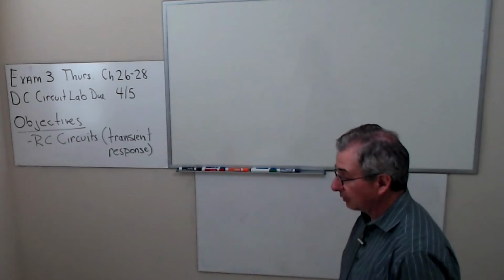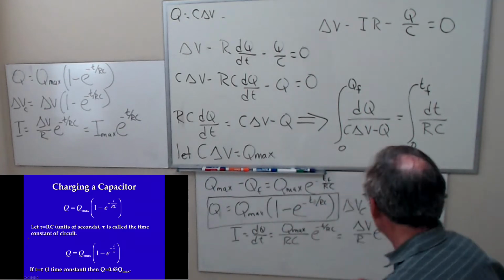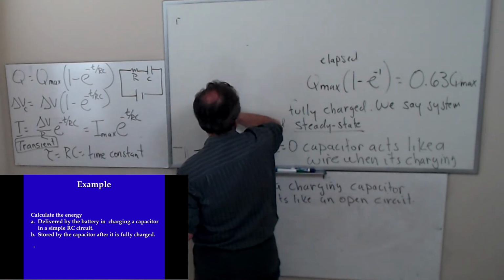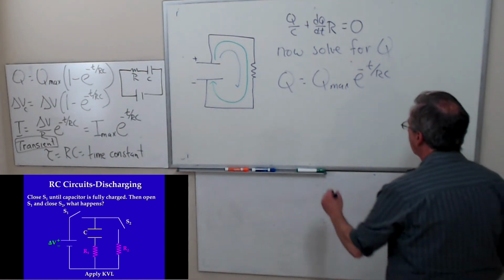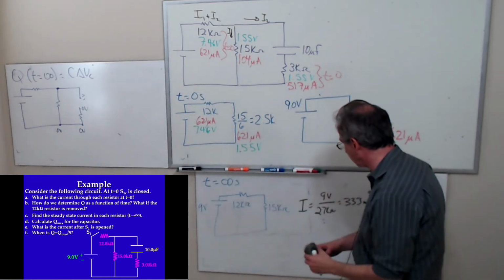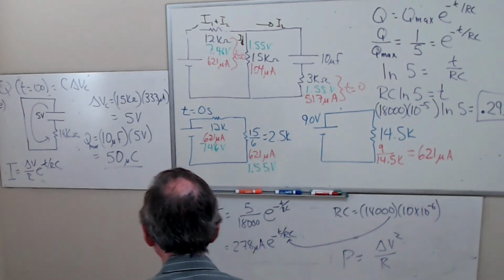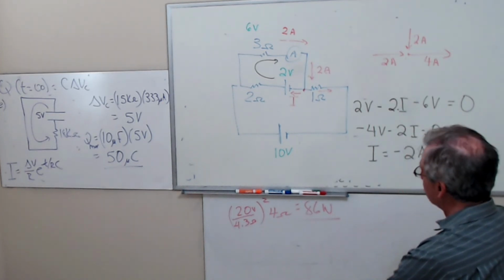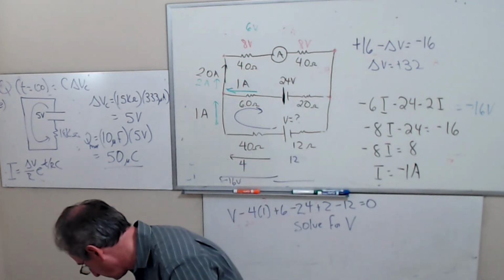Physics 210 Lecture 03 23 2021 RC Circuits